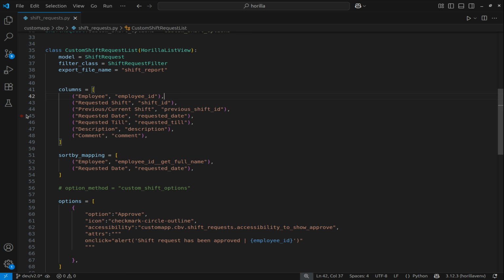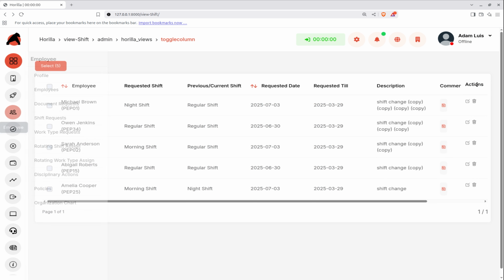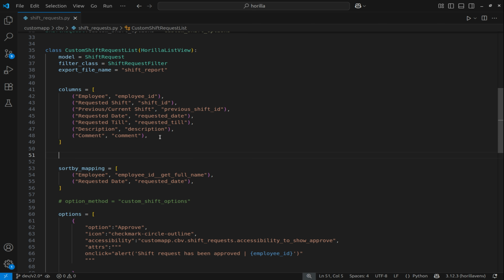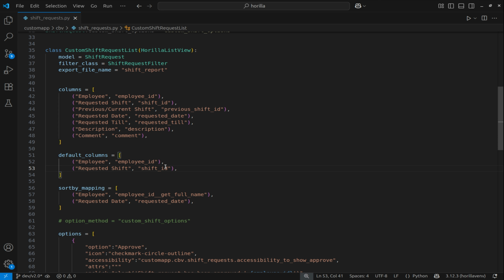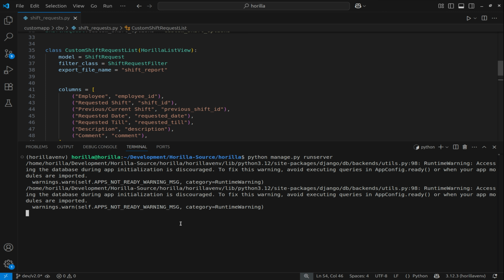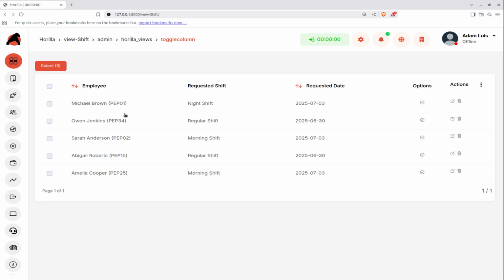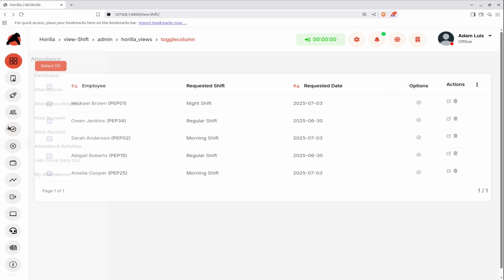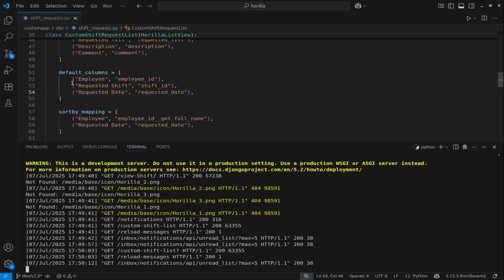21. Default Hidden & Visible Column Config in HLV | Free & Open Source HR Software | Free HRMS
In this video, we discuss how to set a preferred column as the default in a HorillaListView. You'll learn how to configure visibility for specific columns to better match your users' needs and streamline their experience. Ideal for building more intuitive and user-focused data tables.